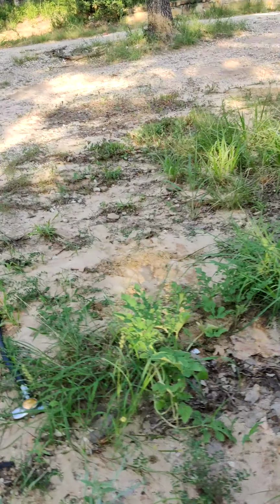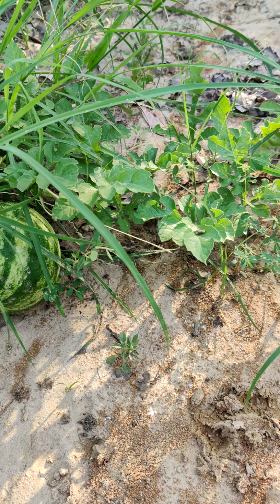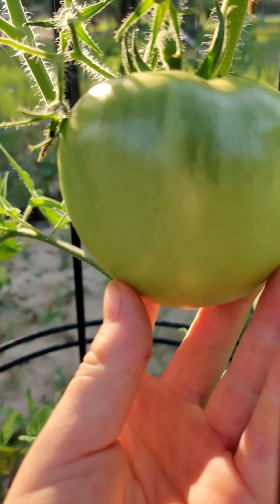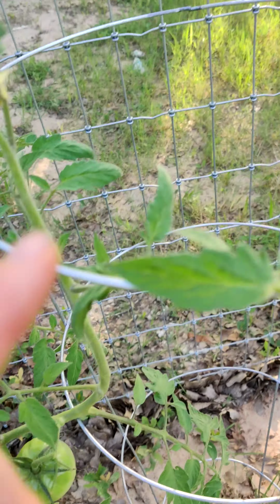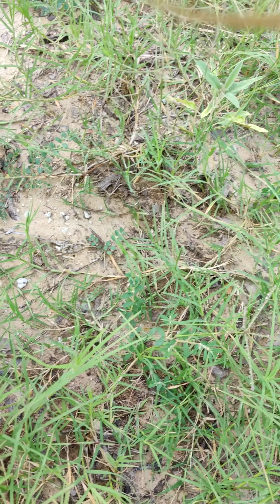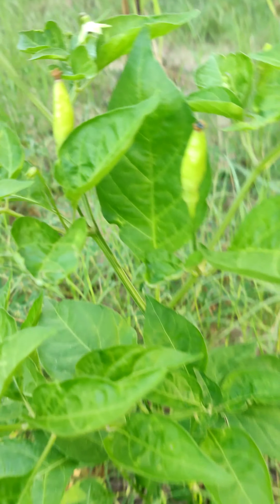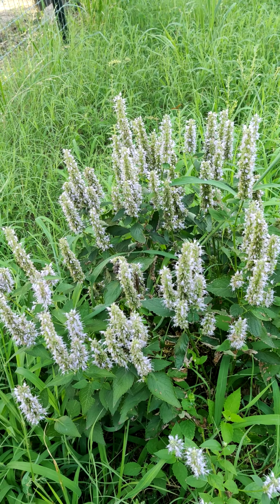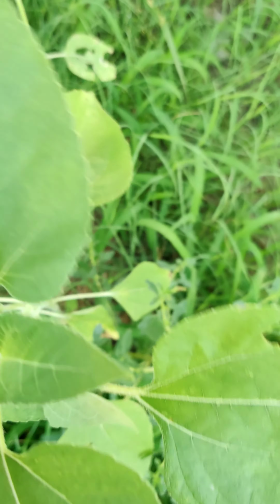Spaghetti squash spaghetti part 1